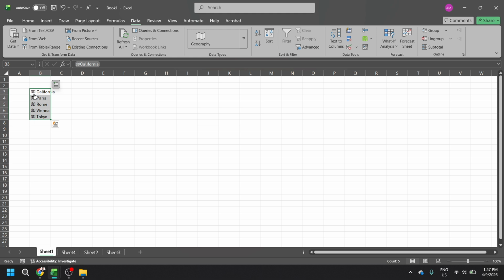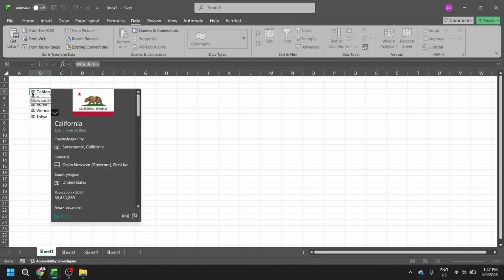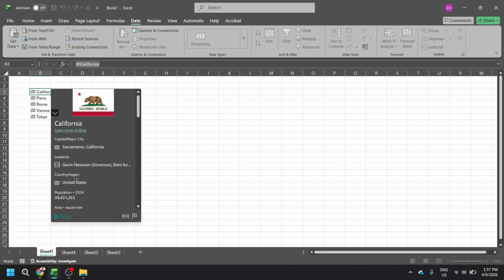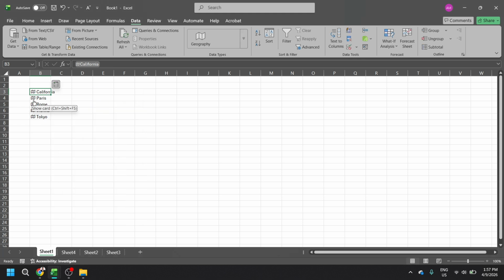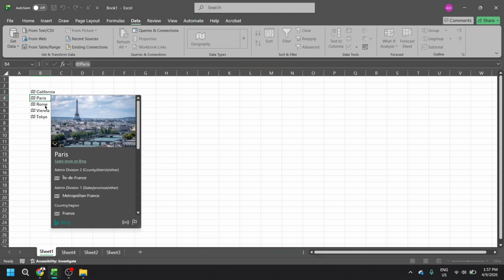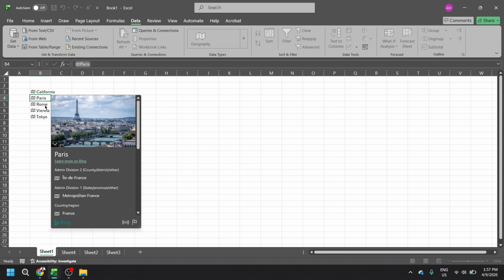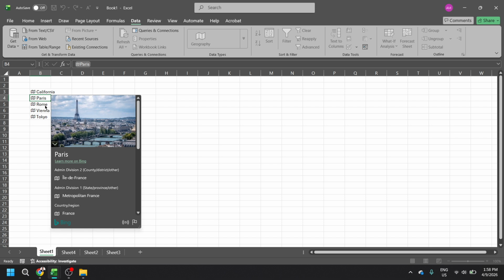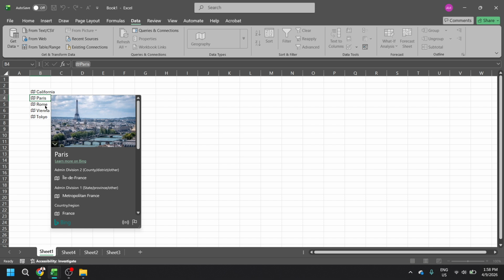How to Use the Geography Feature in Microsoft Excel (Tested)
In this video, we discuss how to use the geography feature in Microsoft Excel to enrich your location data. Learn how to convert place names into rich geographic data types, troubleshoot common issues, and leverage the geography data card for insights. Whether you're adding geography data in Excel or fixing recognition problems, this tutorial covers it all.

00:00 Introduction to Geography Feature
00:13 Preparing Your Place Name Data
00:29 Selecting the Data Range
00:46 Navigating to the Data Tab
01:01 Clicking the Geography Button
01:19 Checking for Map Icons
01:39 Fixing Unrecognized Entries
02:19 Summary and Next Steps